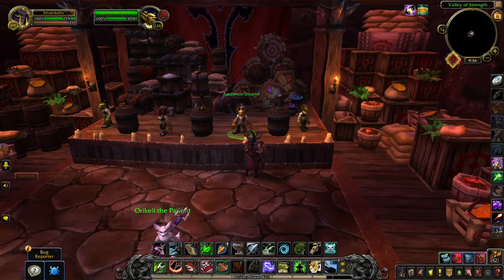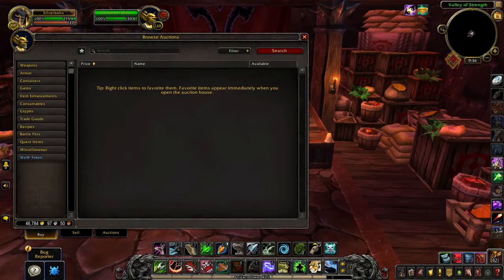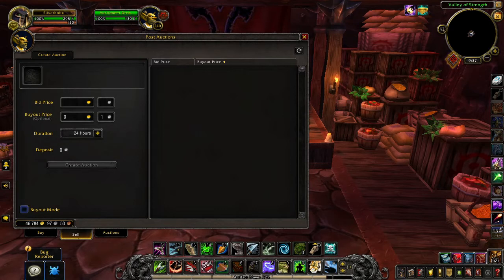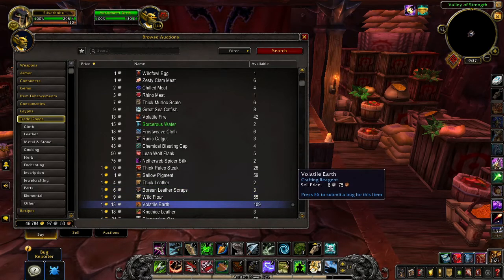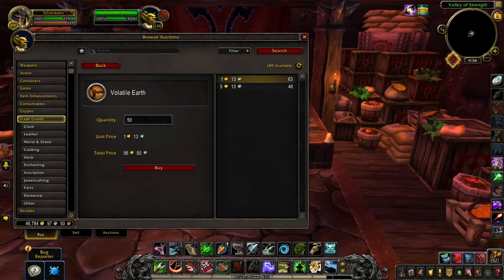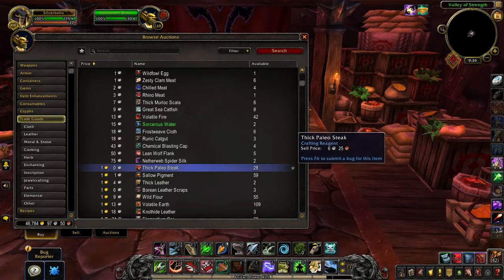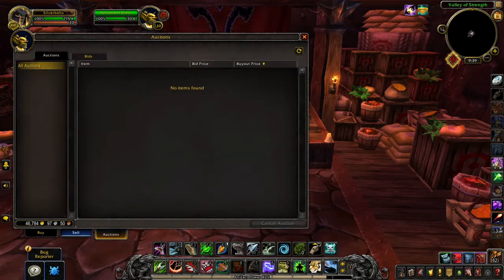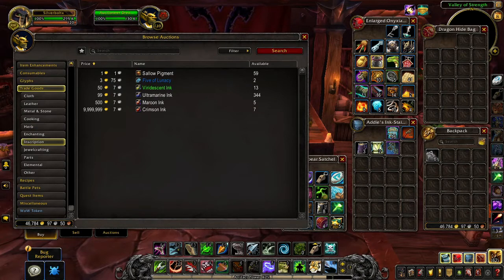The New Auction House UI & Features in Patch 8.3 Visions of N'Zoth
Checking out the changes of the new auction house UI and features in World of Warcraft Battle for Azeroth Patch 8.3 Visions of N'zoth !